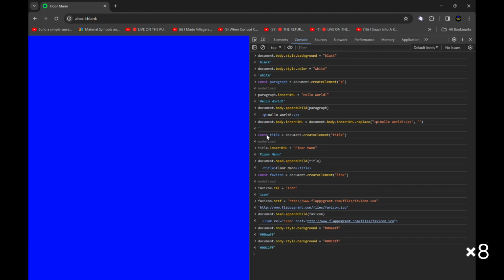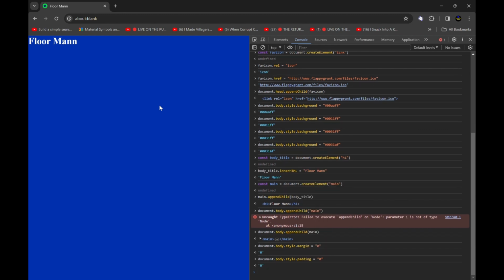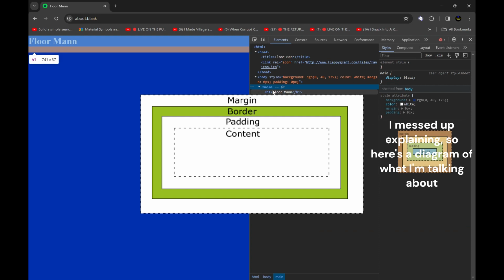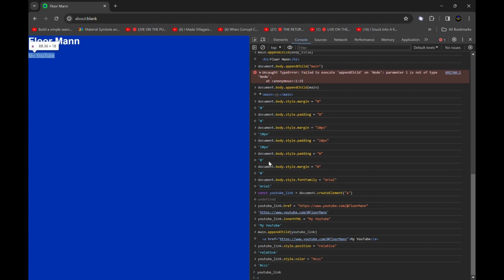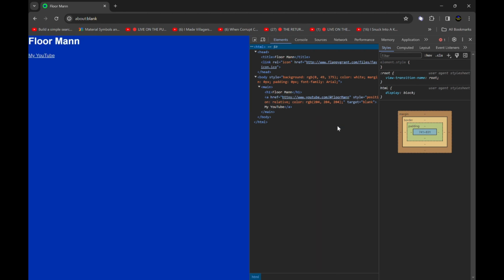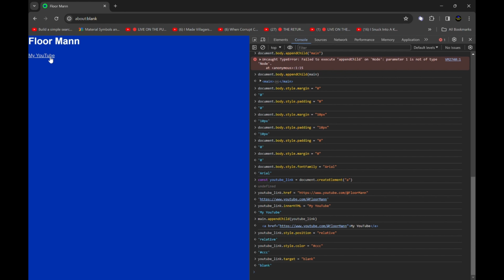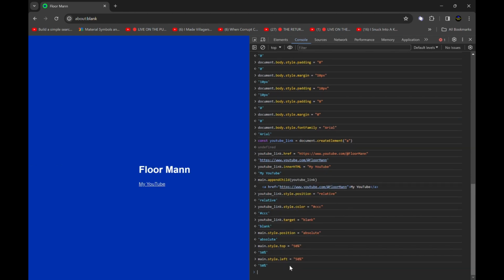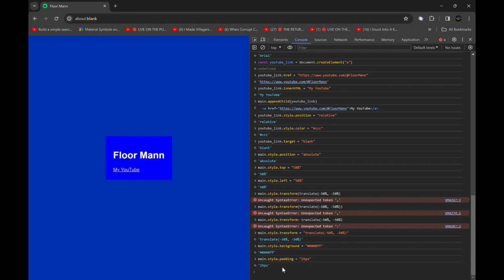I Made A Website ONLY USING THE CONSOLE!